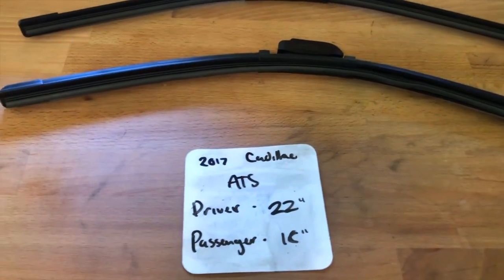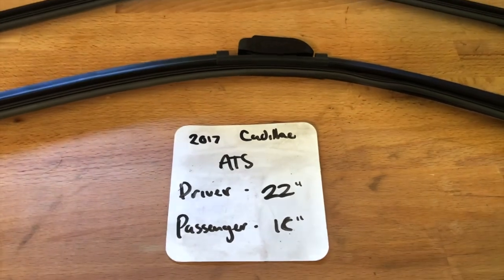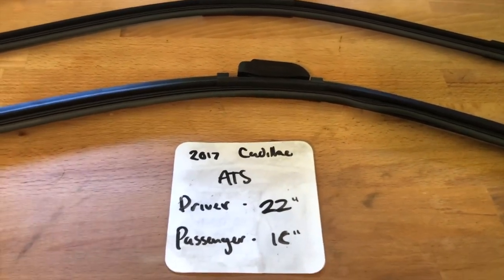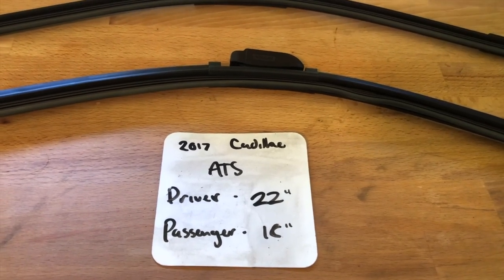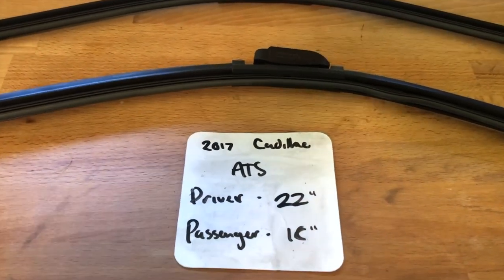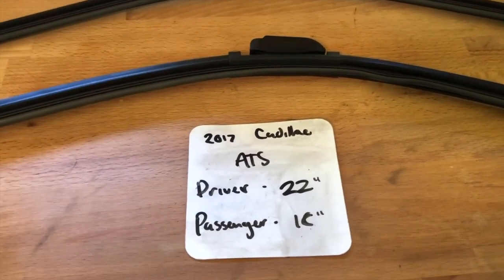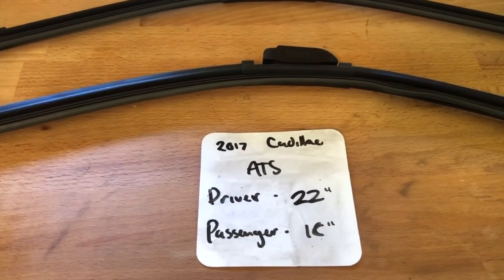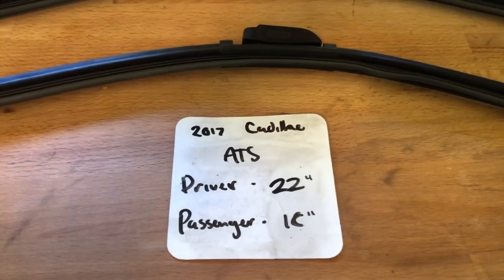🚗 🚕 2017 Cadillac ATS Wiper Blade Replacement Size 🔴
2017 Cadillac ATS Wiper Blade Replacement Size

2017 Cadillac ATS Wiper Blade Replacement Size

Cadillac is among the first automobile brands in the world, second in the United States only to fellow GM marque Buick. The firm was founded from the remnants of the Henry Ford Company in 1902.[4] It was named after Antoine de la Mothe Cadillac, who founded Detroit, Michigan. The Cadillac crest is based on his coat of arms.